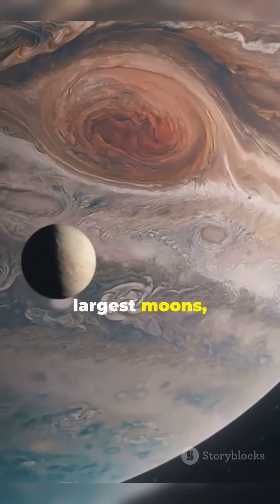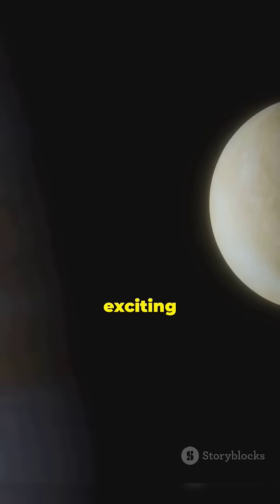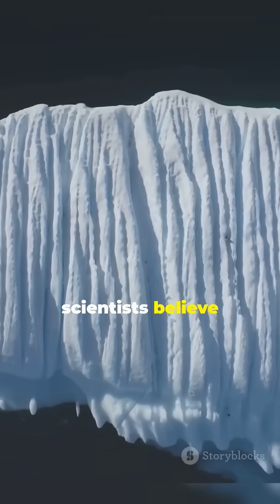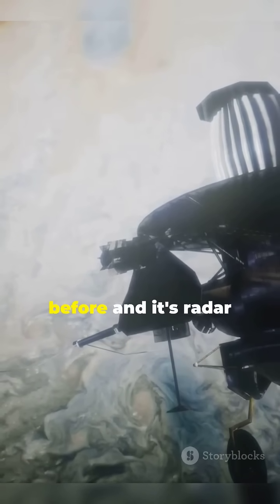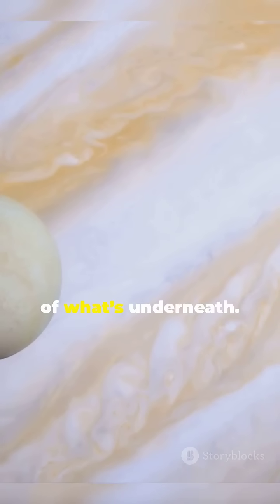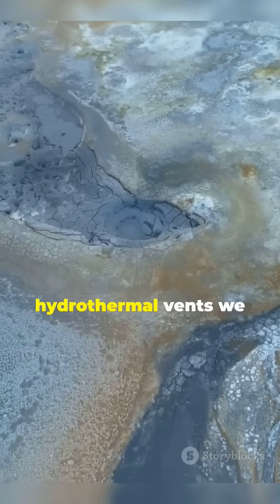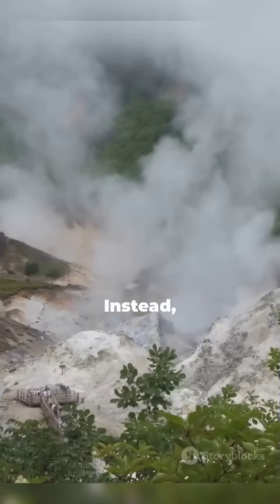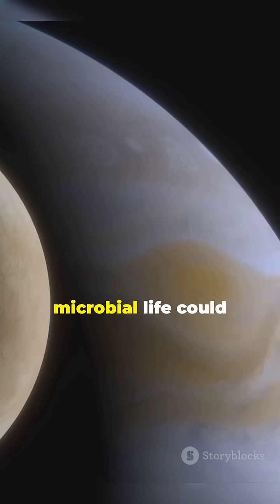Why NASA is Exploring the Jupiter’s Moon? Europa Clipper Mission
Welcome to LearNew! 🌍 In this video, we explore the fascinating world of Why is NASA Going to Europa?

NASA’s Europa Clipper mission is one of the most ambitious space explorations yet. Why is NASA investing so much in a mission to Europa, Jupiter’s icy moon? Scientists believe

Europa could harbor an ocean beneath its frozen surface, making it a prime candidate for discovering signs of life. This video explains the mission's goals, what NASA hopes to find, and how exploring Europa could change our understanding of life in the universe.